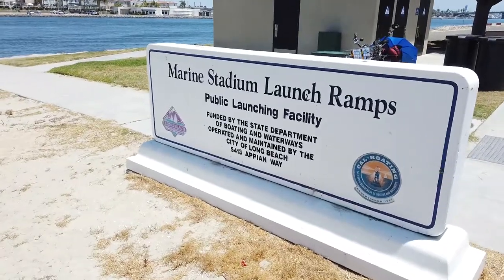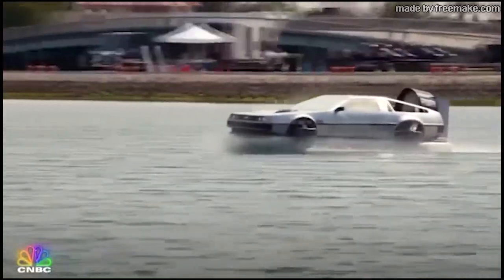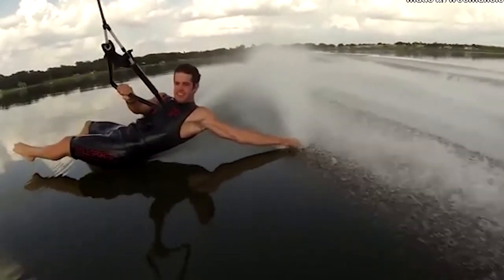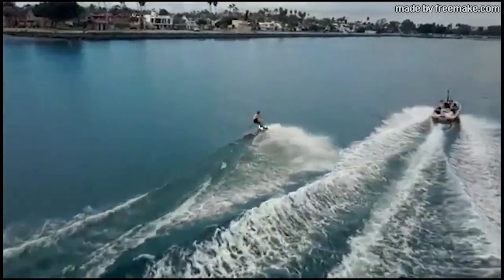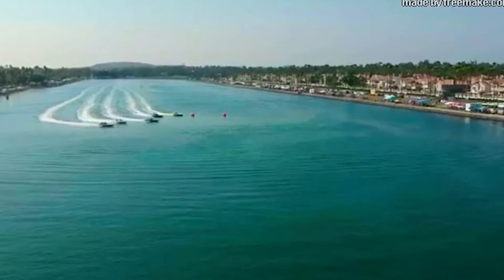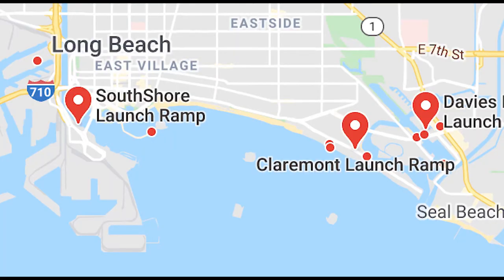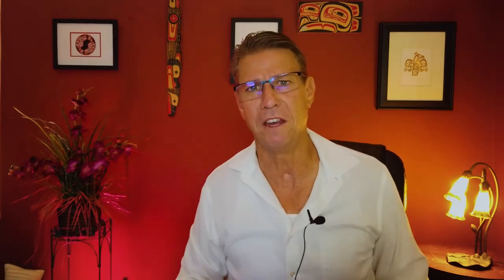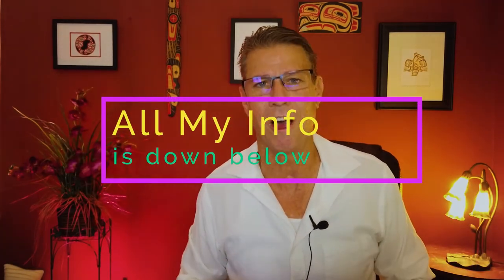Long Beach- Long Beach All the absolute best RAMP'S to launch your boat.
Long Beach- Long Beach the absolute best places to launch your boat. is all about the boat ramps here in Long Beach. This video will cover Davies Boat Launch, Marine stadium and the other one.

I have been helping people all across the nation and even in Canada relocate here to the long beach area or one of the surrounding cities, and helping families achieve their goals to take advantage of the equity in their home and I absolutely love it when people get hold of me through this channel. So if you or anybody that you may know is thinking about relocating to the Long Beach area, or one of the surrounding cities, just give me a call, shot me a text, send an email or just register on my website and I will personally call you to discuss your goals.

Sincerely,
Steve Arthur    Dre # 01997077
Nationwide Real Estate Executives
NRE Living